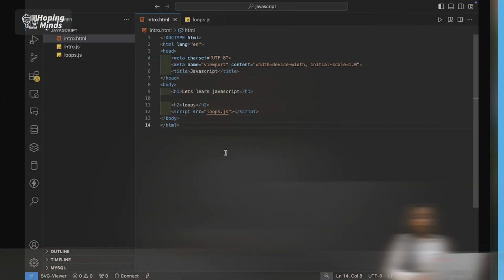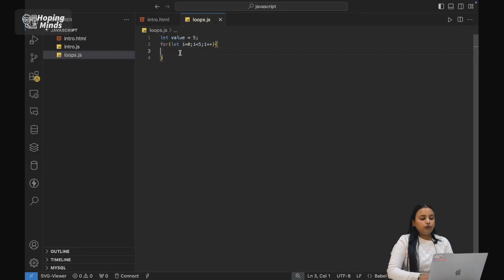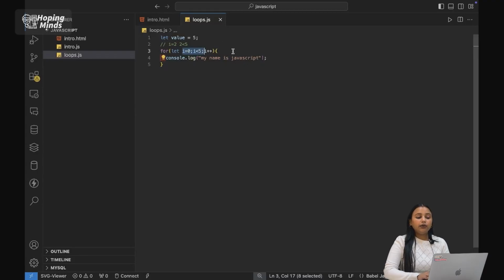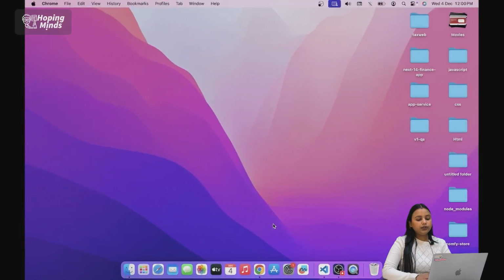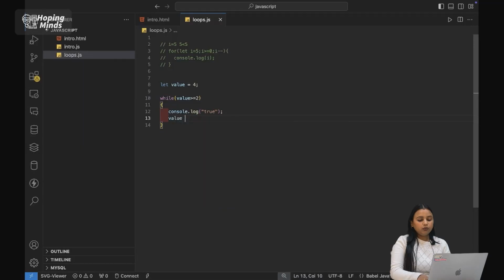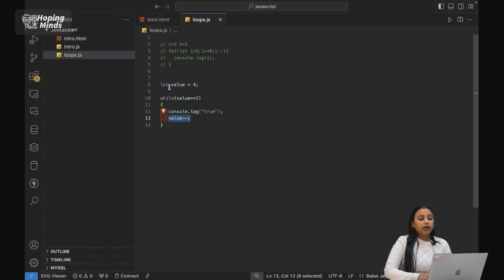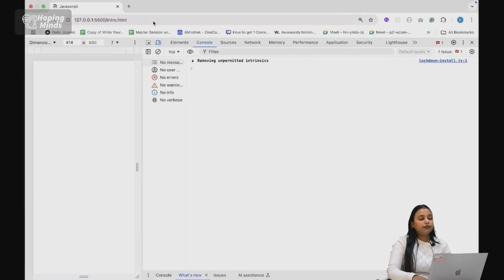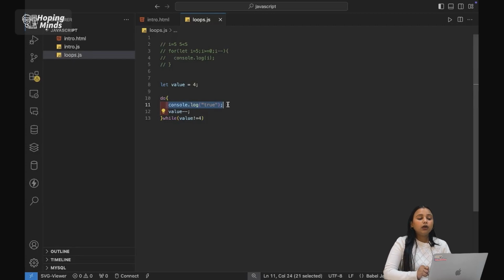3.8 Loops in JavaScript: For, While, and Do-While